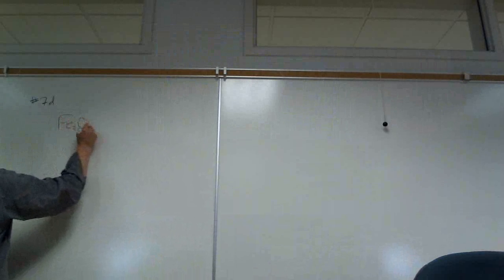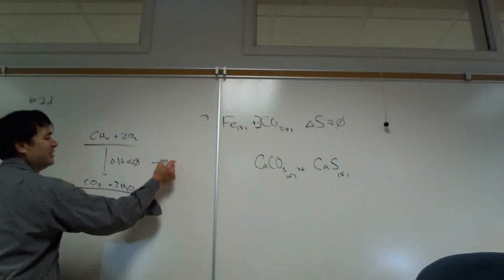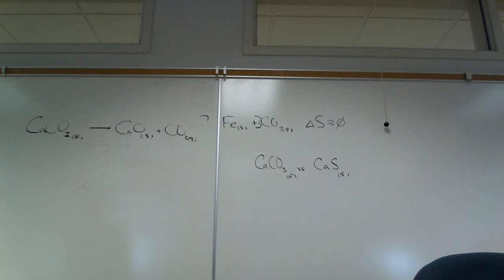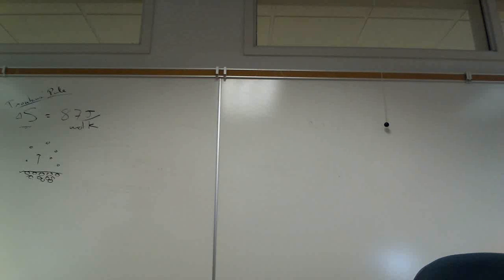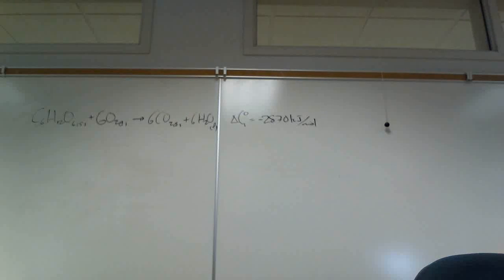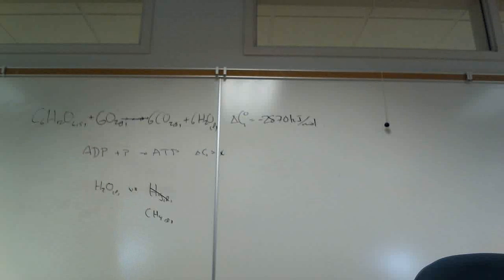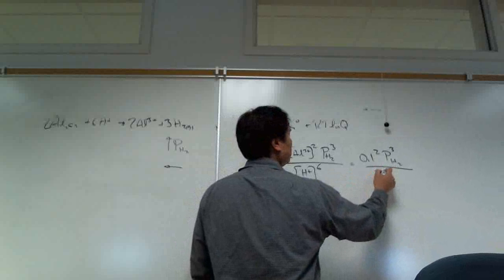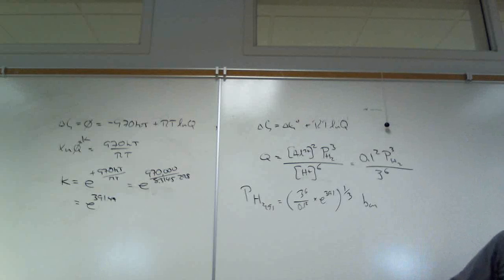Chem 1B AM 04282015